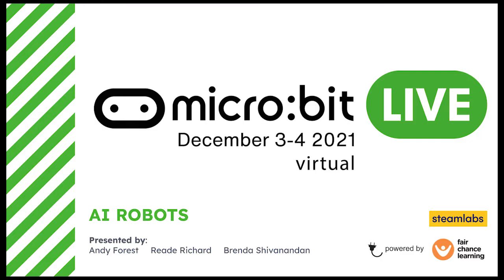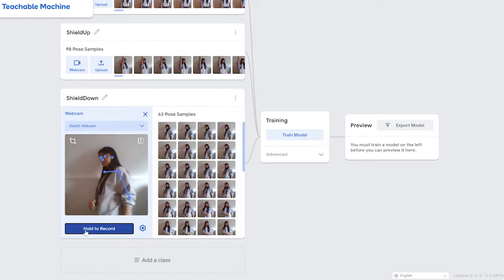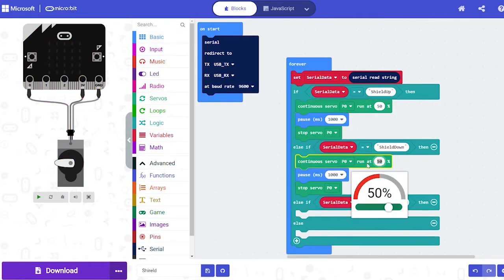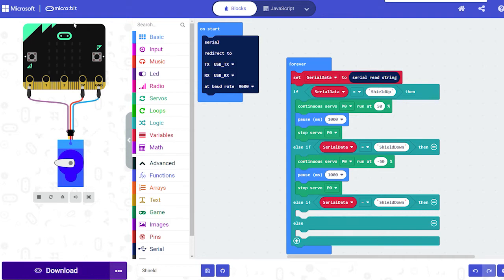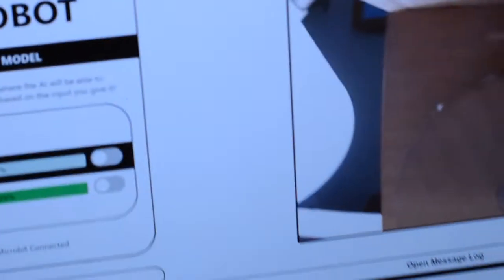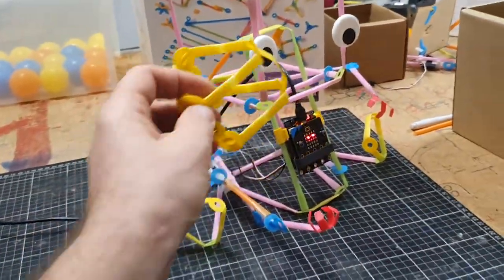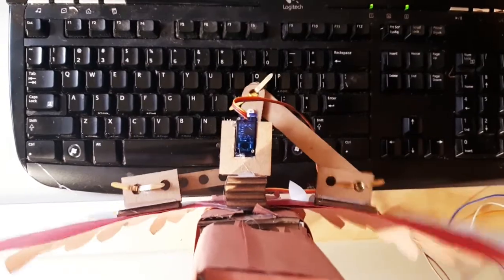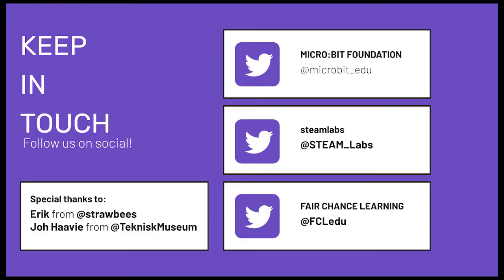A micro:bit of AI! micro:bit LIVE Conference 2021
Steamlabs presented at the micro:bit LIVE 2021 conference to showcase our new

This site will help bridge the gap between the Teachable Machine AI and a micro:bit giving you clever new ways to shape your projects. Train an AI to make a prediction using a library of data you give it, and then code your micro bit to use those predictions to activate motors, lights, and more!

Thanks to our friends at Strawbees and the Teknisk museum for developing some fun AI micro:bit projects with us!